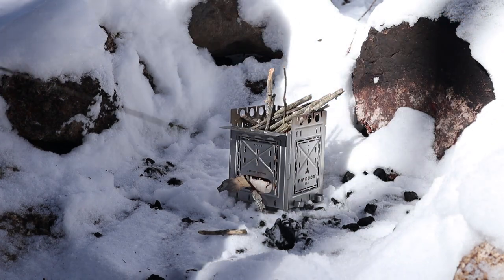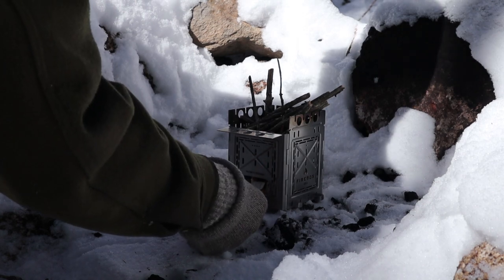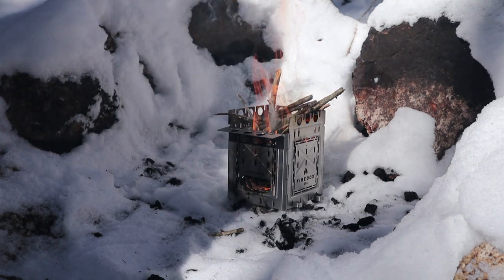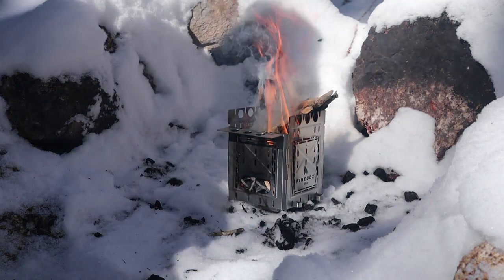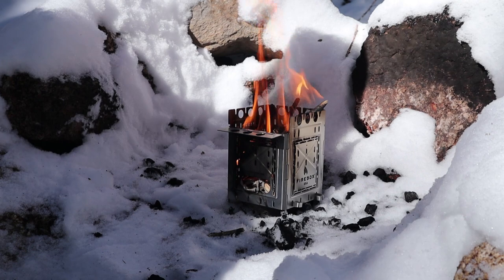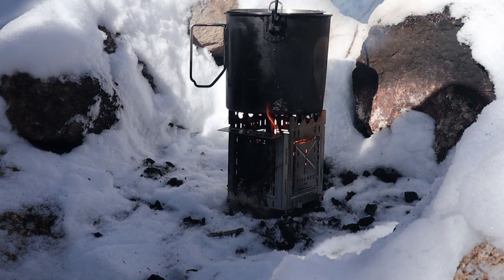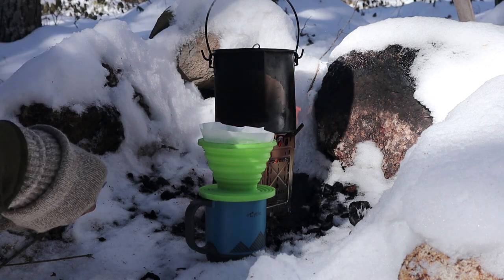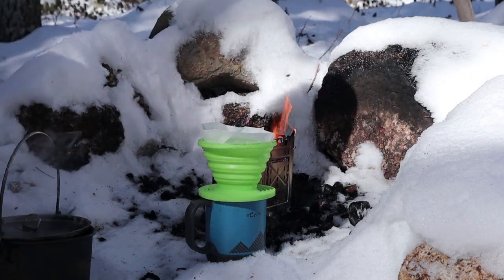Firebox Freestyle First Burn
In this video I build my first fire in my Firebox Freestyle